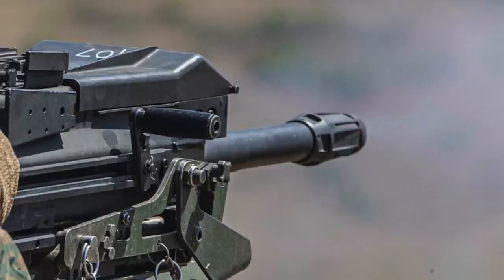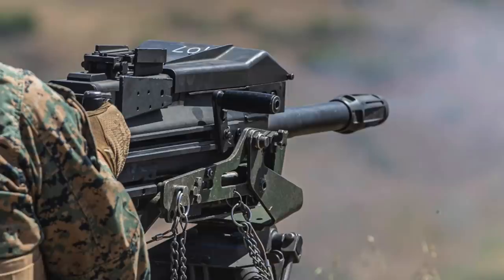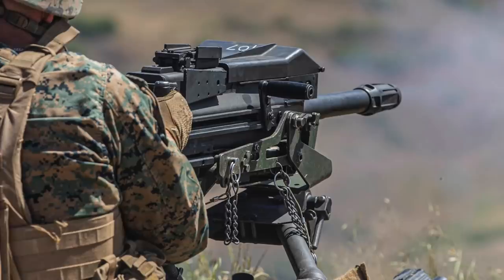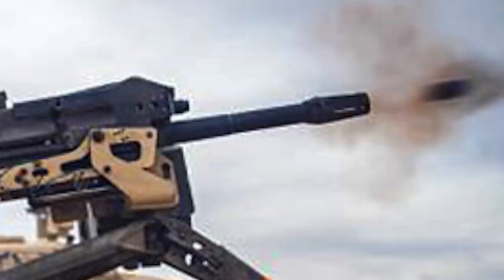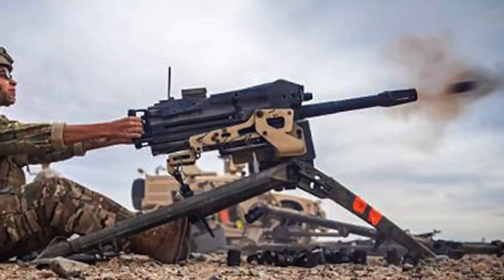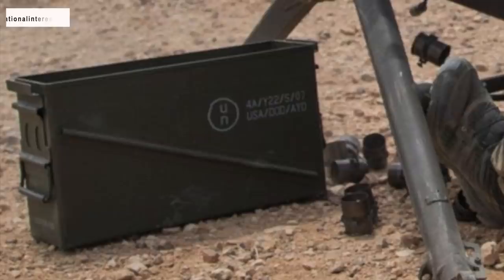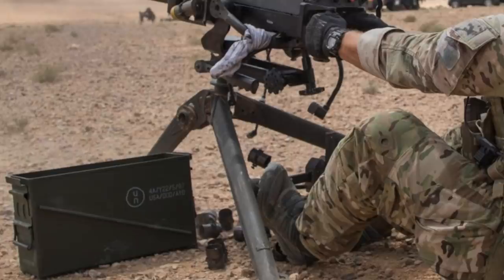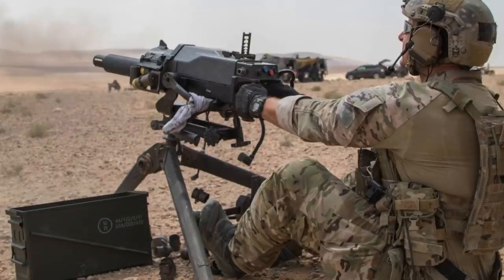U.S. sends Mark 19 Mod 3 Grenade Launchers to Ukraine !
The U.S. Air Force released pictures showing new pallet loads of small arms ammunition, along with grenade launchers inside a Boeing 747 after it arrived at Boryspil International Airport.

Twitter user @thelema_boy_ was one of the first to draw attention to the identification code NSN 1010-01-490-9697, which can be seen on one of the “black pallets”.

According to the NATO Multilingual Supply Classification Handbook and Item Name Directory (ACodP-2), which has also been introduced in the Ministry of Defense of Ukraine under the name “Common Classifier of Supplies”, NSN code 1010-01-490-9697 corresponds to such a supply item as ” Machine Gun, 40mm, MK19 Mod III “, or in Ukrainian – 40-mm automatic grenade launcher Mark 19 Mod 3.

As per the number of “black pallets” in the released photos, it can be ascertained that on January 28 several hundred Mk19 grenade launchers were delivered to Ukraine.

In this video Defense Updates analyzes how Mark 19 Mod 3 grenade launcher could spell doom for Russian forces?

BACKGROUND MUSIC

IMAGES USES

militaryleak.com / U.S. Air Force photo by Mauricio Campino